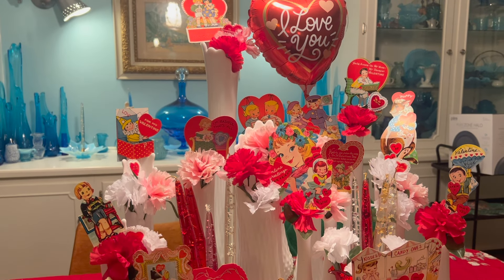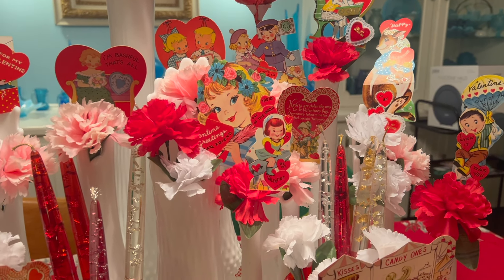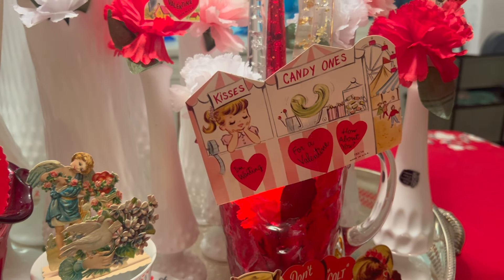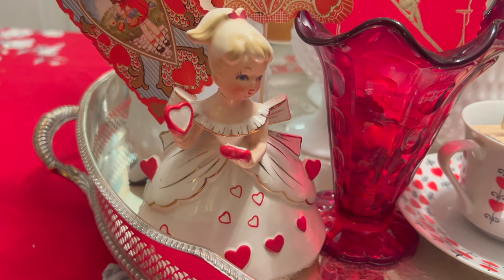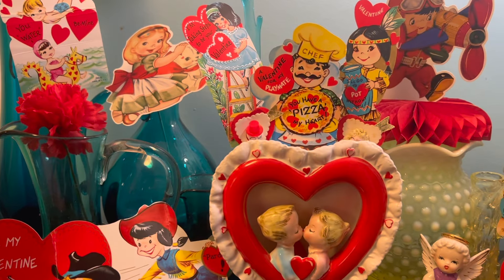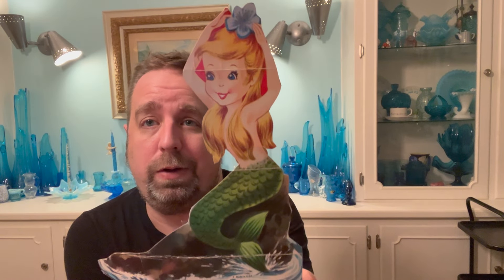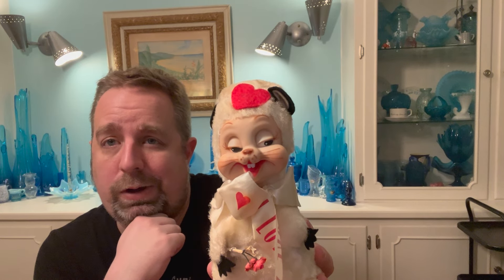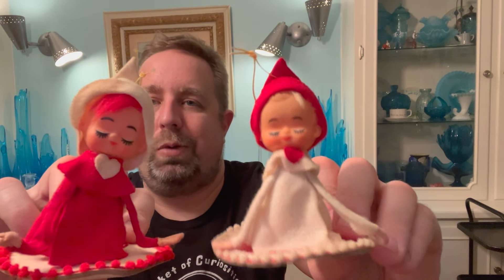VALENTINES SHOWCASE…see all my vintage Valentine’s Day decorations and see my top 10!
Enjoy your house tour of all my vintage Valentine’s Day decor. At the end I have picked my top 10 favorite pieces to share with you.